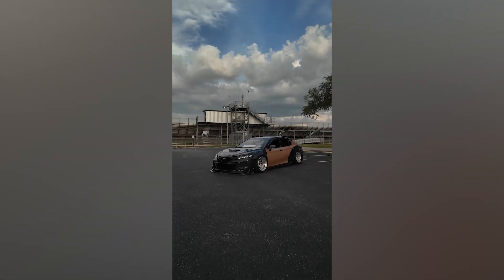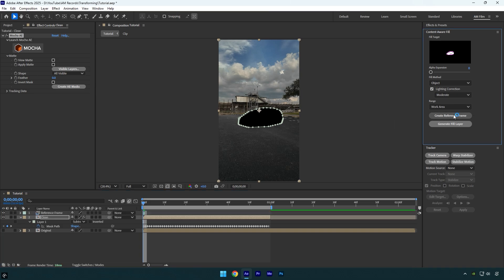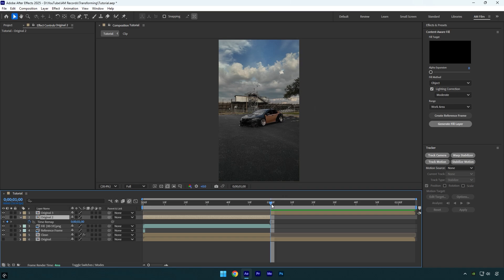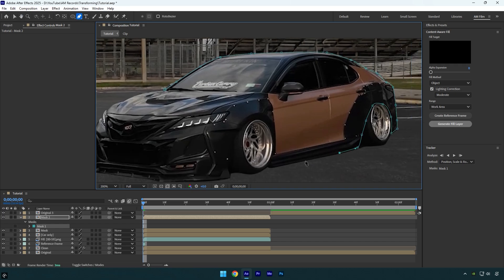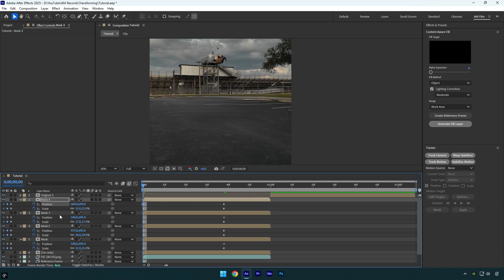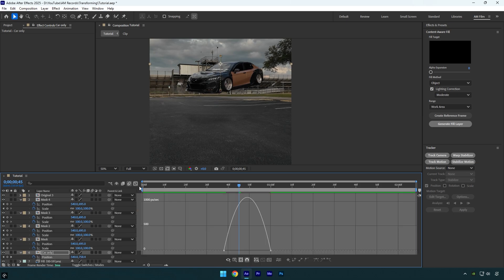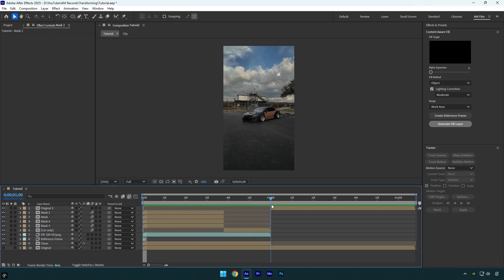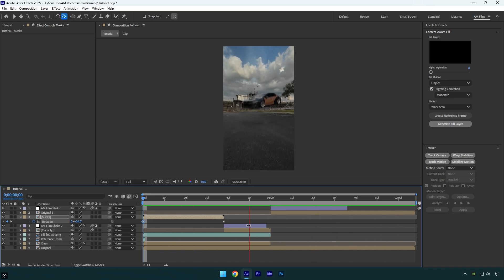Car Transformation Effect in After Effects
In this tutorial I will show you how to make a car transformation effect in Adobe After Effects

CPU: i7-14700K
GPU: RTX 4060 Ti 16GB
RAM: Kingston FURY Beast 32GB